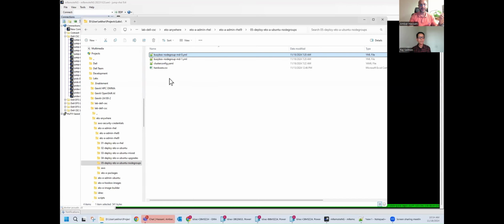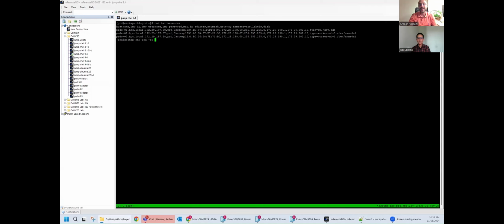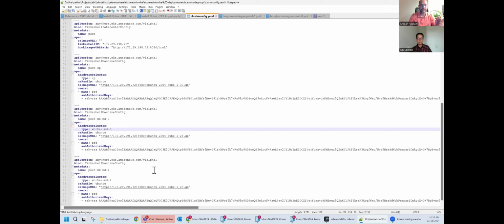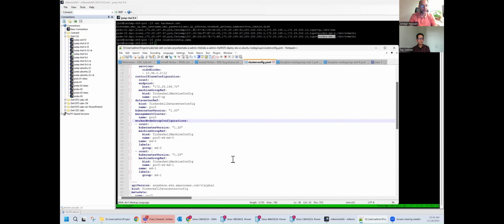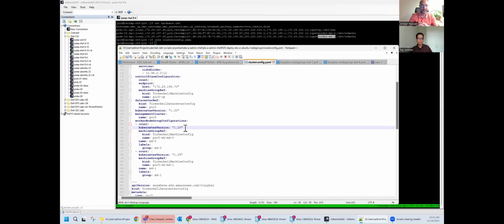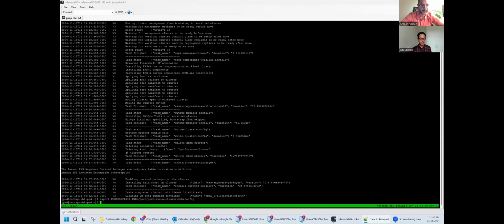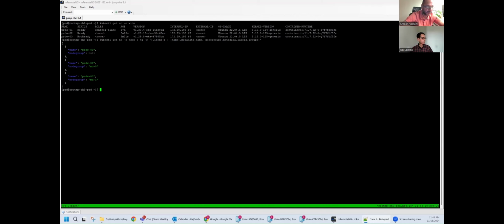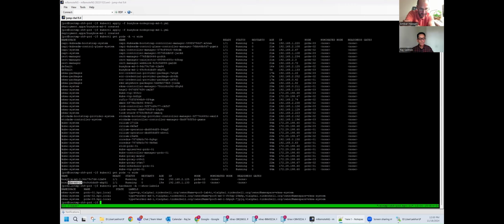EKS Anywhere Bare Metal Node Groups